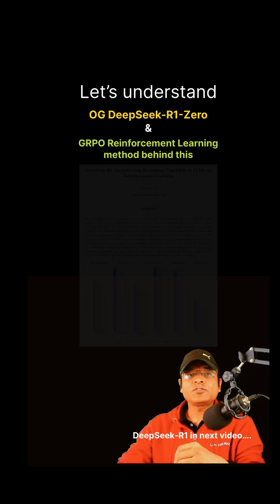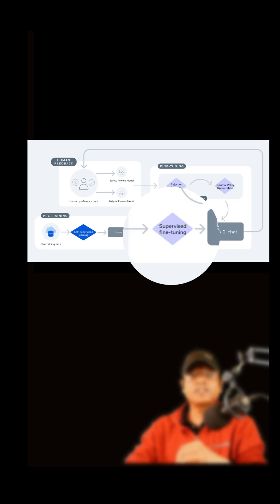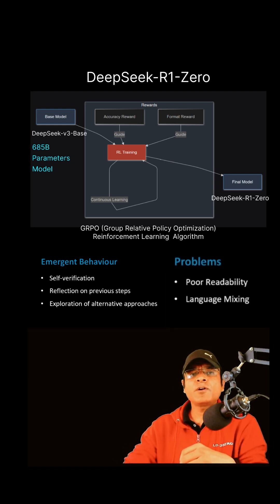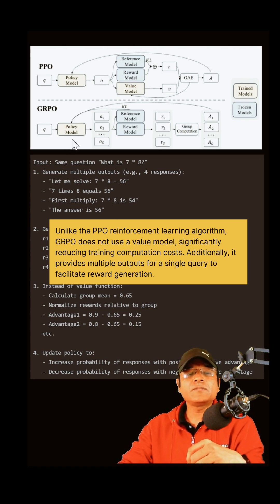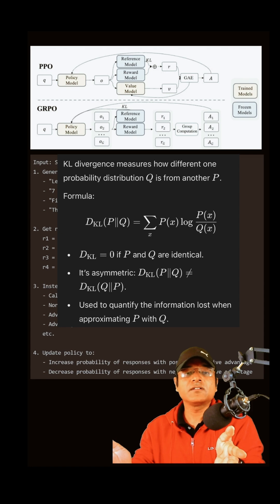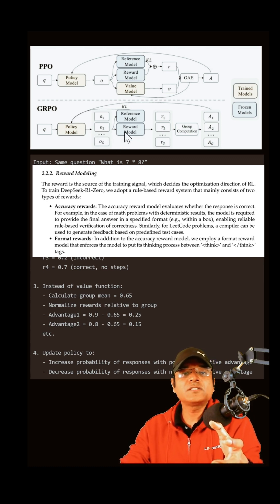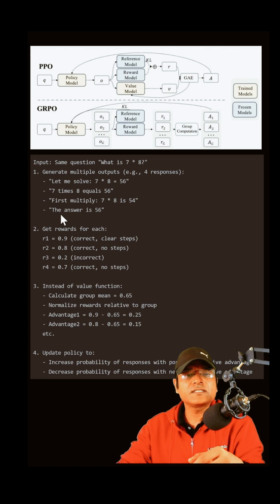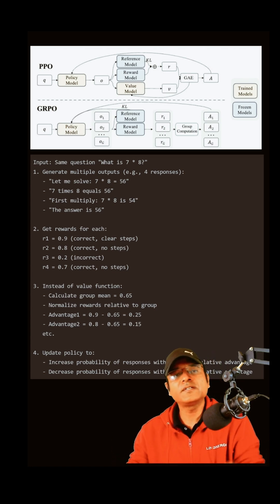DeepSeek-R1-Zero & GRPO RL Algorithm Explained Simply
Learn about the DeepSeek-R1-Zero and GRPO RL algorithms in this video. Explained how they work, their design, and where they’re used in simple terms.